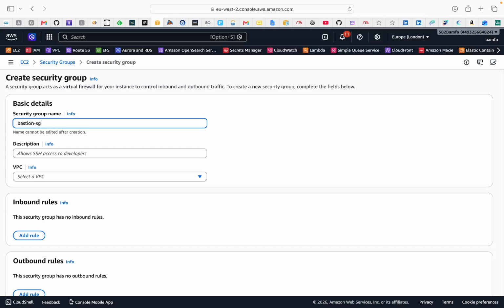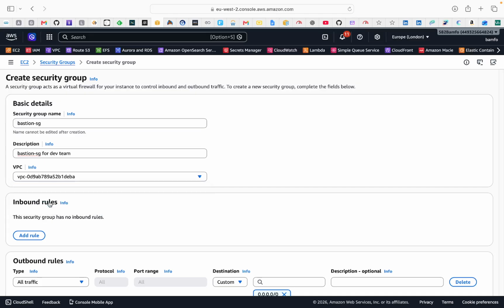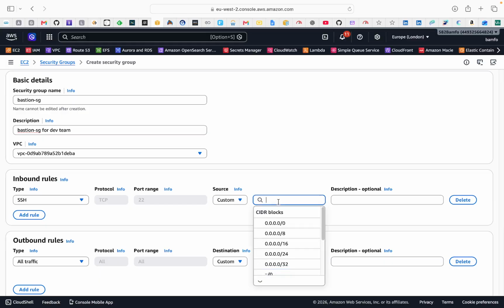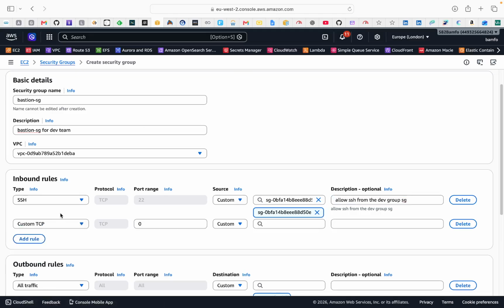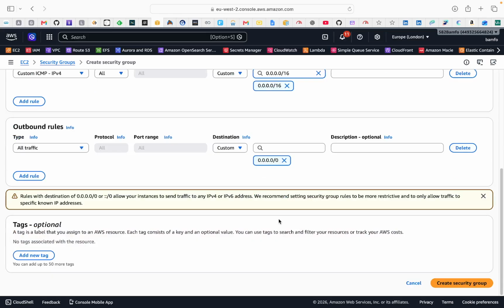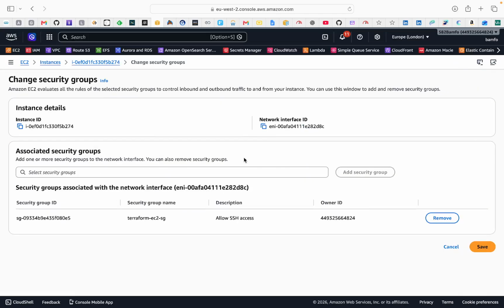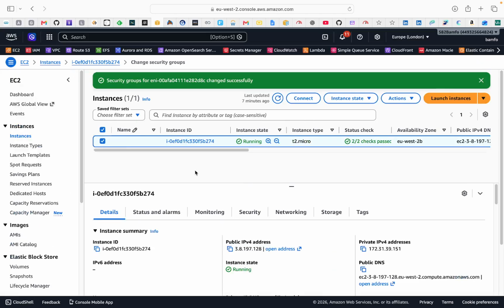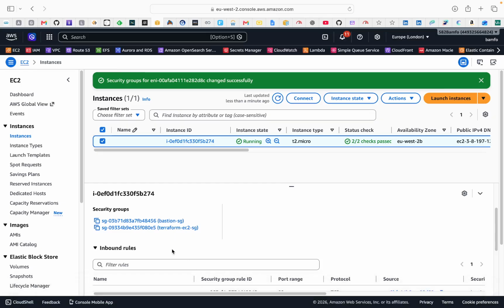How to Create and Attach an AWS Security Group to a Running EC2 Instance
In this video, you will learn how to create a new AWS Security Group and attach it to a running EC2 instance without stopping or rebooting the instance.
We will go step by step through:
Creating a Security Group in AWS
Adding inbound and outbound rules
Attaching the Security Group to a running EC2 instance
Understanding how changes take effect immediately
This is a beginner-friendly AWS tutorial and is useful for anyone learning Amazon EC2, networking, or cloud security fundamentals.
By the end of this video, you’ll be able to manage Security Groups confidently without interrupting your running applications.